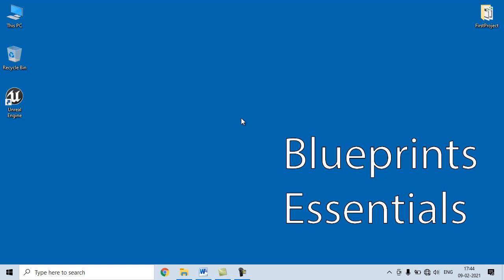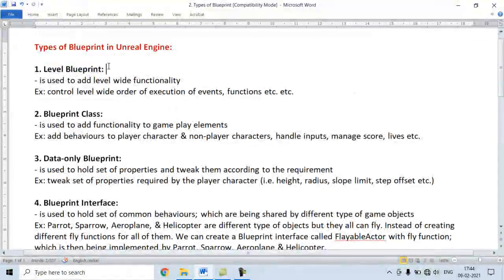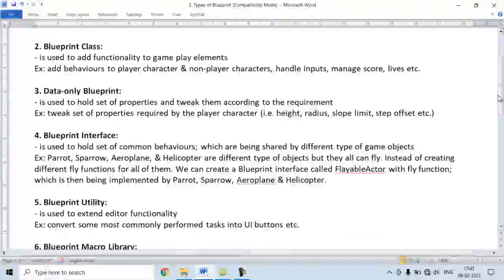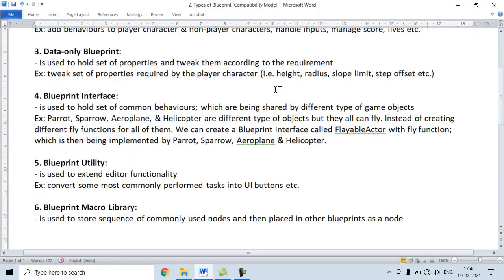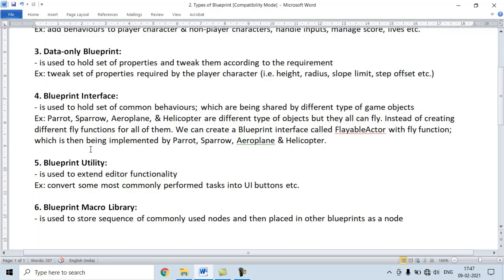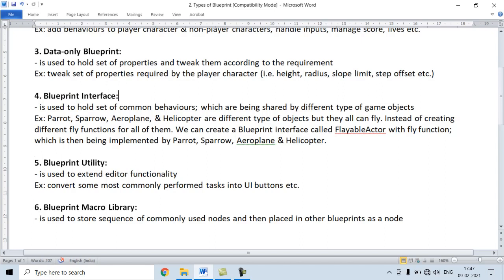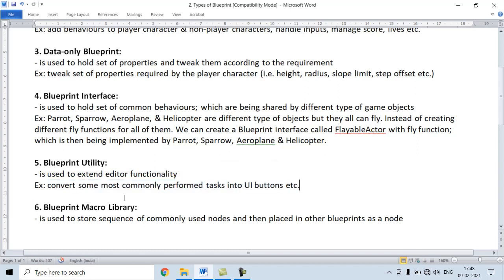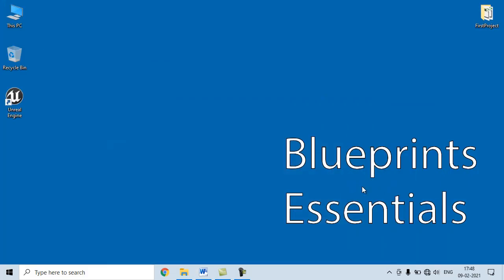Blueprints Tutorial 02 - Types of Blueprints | Unreal Engine Blueprints Guide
In this video tutorial we understand; different Types of Blueprints available in Unreal Engine like Level Blueprint, Blueprint Class, Data-only Blueprint, Blueprint Interface, Blueprint Utility Class, Blueprint Macro Library etc. etc.

Time Stamps:-
0:00:24 - Types of Blueprints in Unreal Engine
0:00:51 - Level Blueprint in Unreal Engine
0:01:23 - Blueprint Class in Unreal Engine
0:01:48 - Data-only Blueprint in Unreal Engine
0:02:32 - Blueprint Interface in Unreal Engine
0:03:42 - Blueprint Utility in Unreal Engine
0:04:03 - Blueprint Macro Library in Unreal Engine